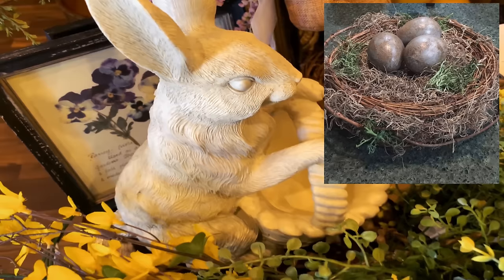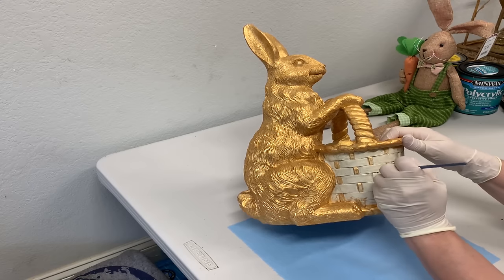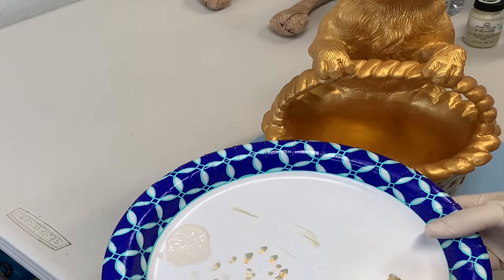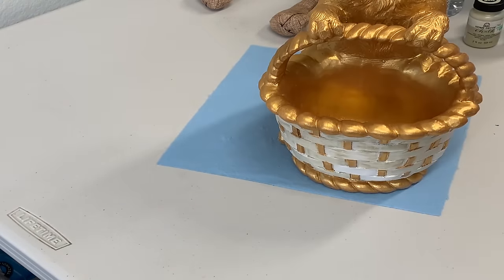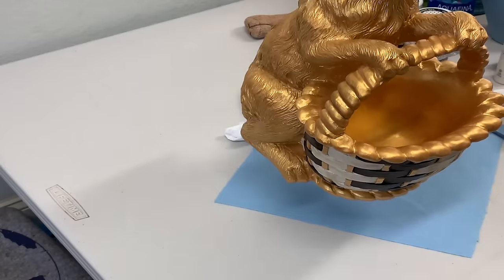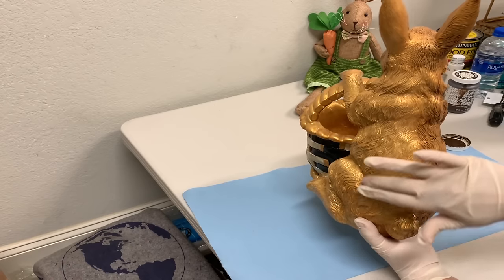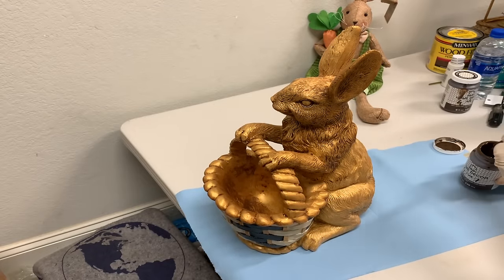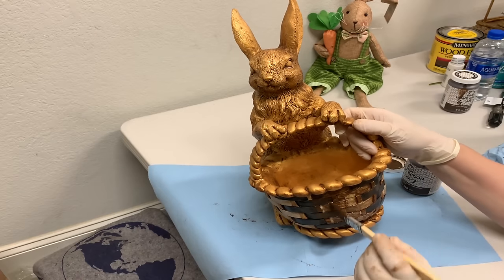MacKenzie-Childs Inspired Basket!| DIY Chalk/ Acrylic Painting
Hello Everyone! I hope this video finds everyone well and safe. Today I am excited to share a picture of my subscriber's DIY project after being inspired by my French Country Garden/DIY bird's nest video In addition I will be sharing a painting tutorial I was inspired to create. If any of you are inspired by my DIYs and decide to create your own, I would love for you to share photos of your completed projects via my email below.

Much Love,
Beverly